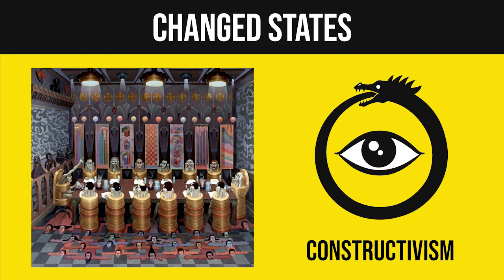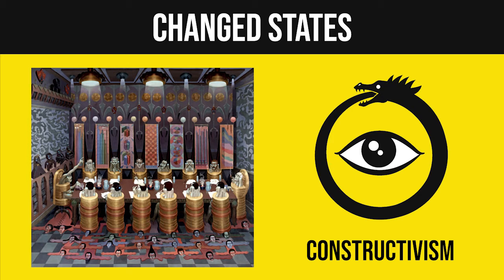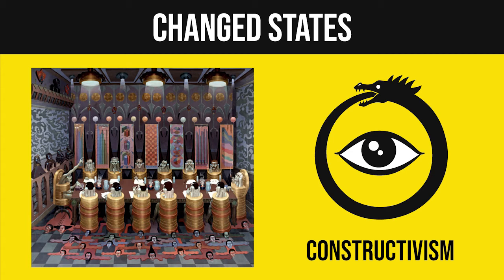The Art of Constructivism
A lecture on the school of thought in international relations theory known as Constructivism and its relationship with the works of the 20th century painter, Irving Norman.

Artwork: Meeting of the Elders, Irving Norman, 1977, oil on canvas.